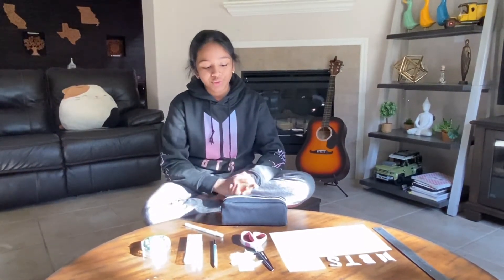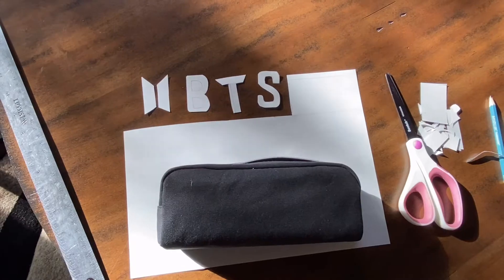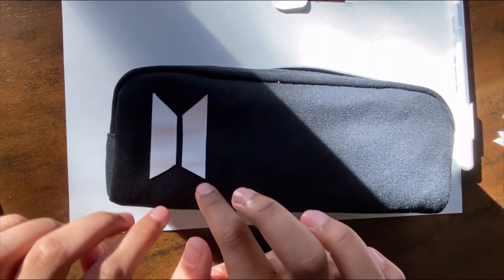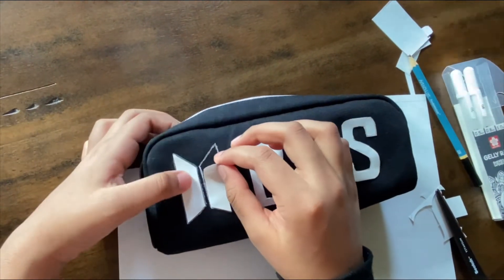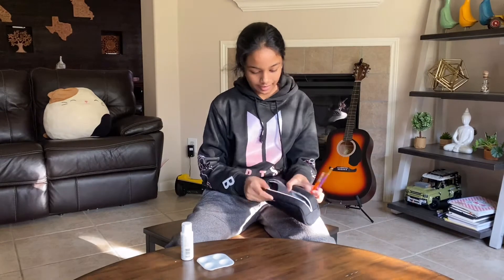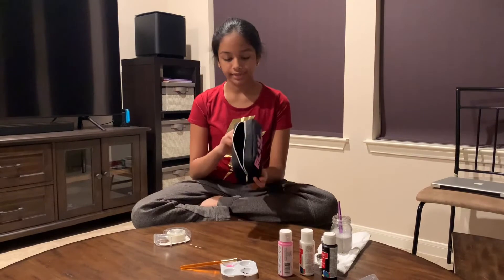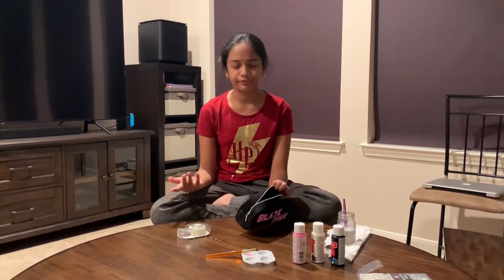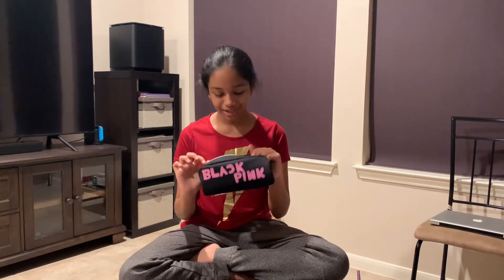Customizing my pencil case!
Hello everyone, in today’s video, I am customizing my pencil case! Hope you enjoy/enjoyed!